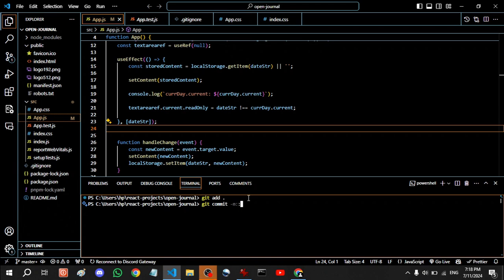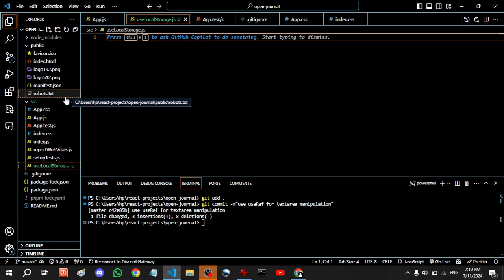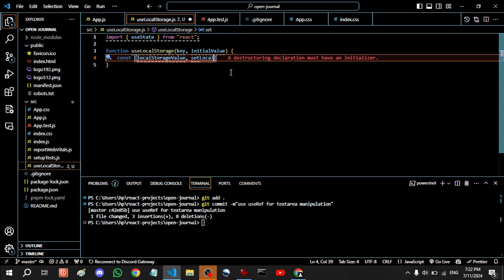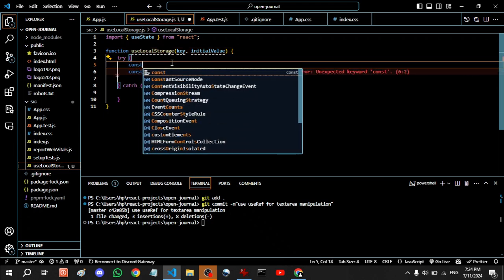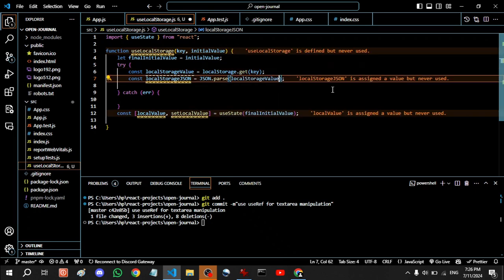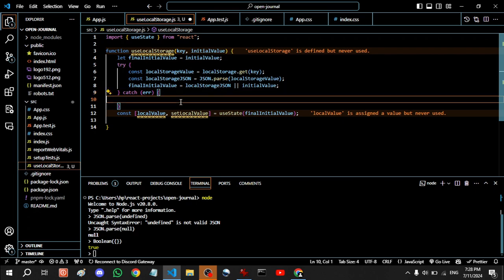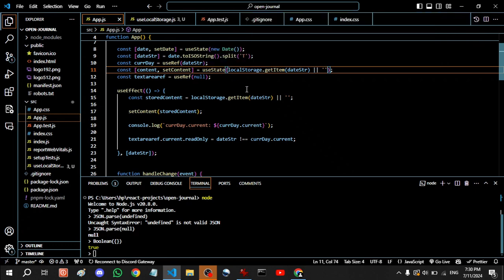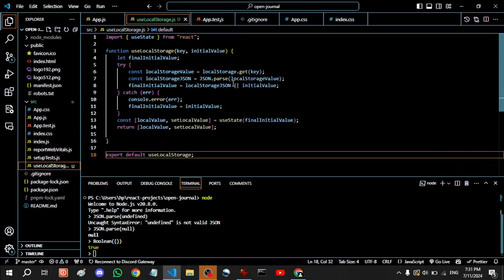Day 2: Coding Everyday Until I Get A Job (Part 2)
I fixed the issue that stopped me from uploading long videos.

Welcome to the second part of the second video of this series. In this series I will try and code everyday until I get a job. I think doing this challenge will help me improve and be a better programmer, and making my coding sessions into YouTube videos will motivate me to continue this challenge and have a backlog so I know where I started and how much progress I have made.